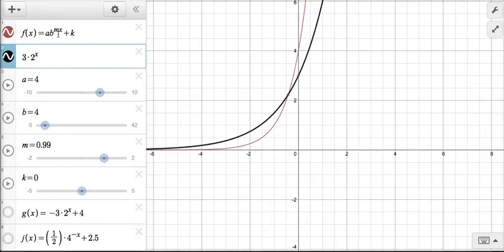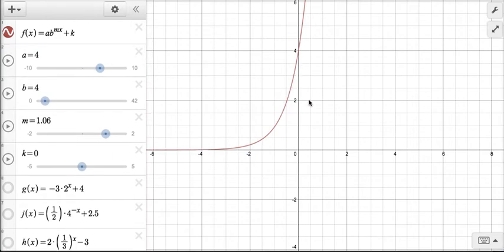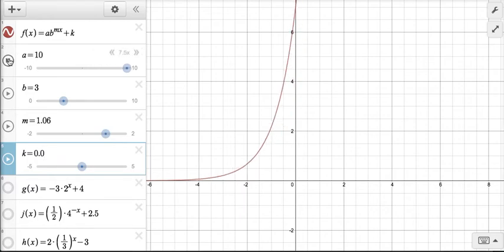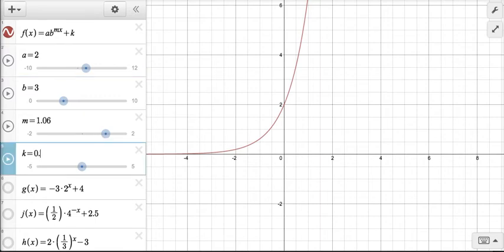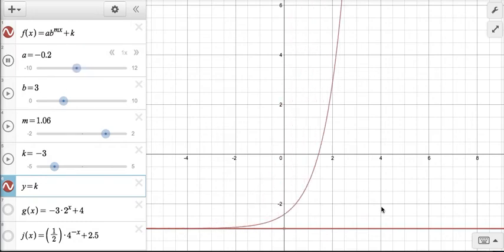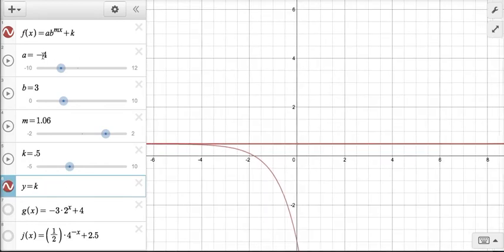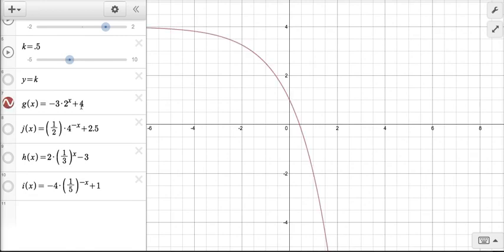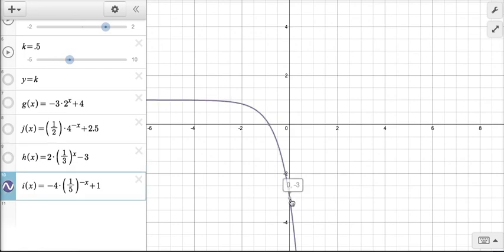Transformations of Exponentials: Part II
This is the follow-up to "Transformations of Exponentials." In this video you'll learn how to find the horizontal asymptote and the y-intercept.